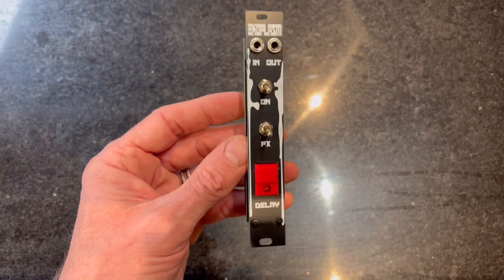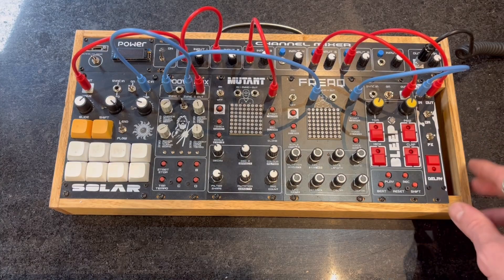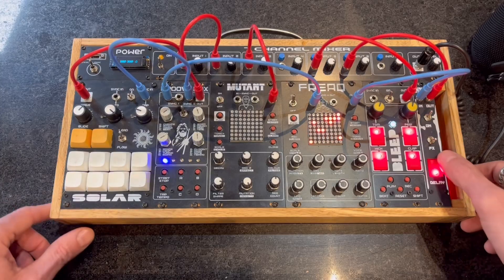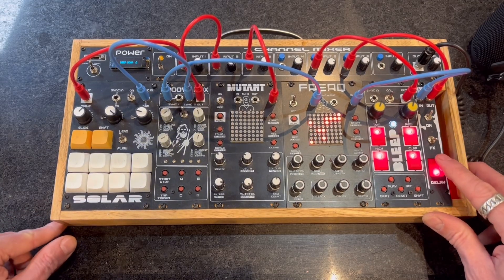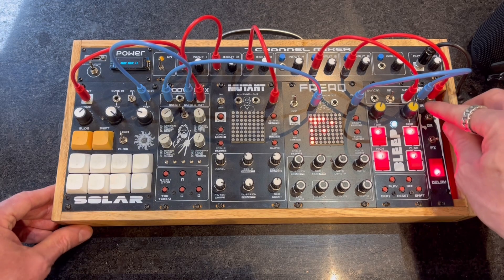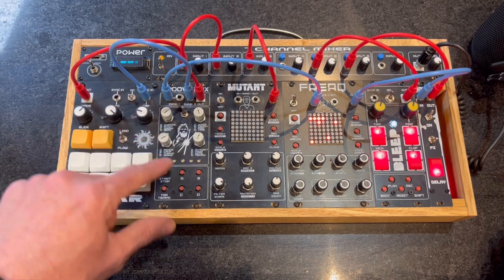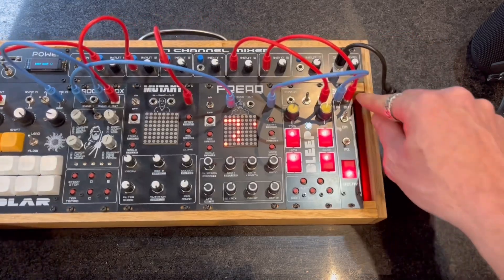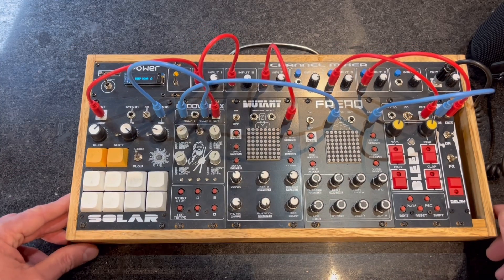Digital Delay Module - Powered by Arduino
This little digital delay is a gem!  It's a stripped back version of the EchoTrek digital delay (see link below to the original build).

The delay has 6 selectable delay times (63 to 300ms) and a reverse option.  I had to make some changes to get it to work on my modular synth which included increasing some cap values.  I also added a switch to make the delay more subtler.

It's a super simple build and will transform the sound of your synth!

Github (all the files you need to build your own)